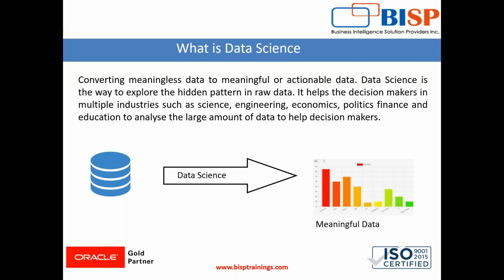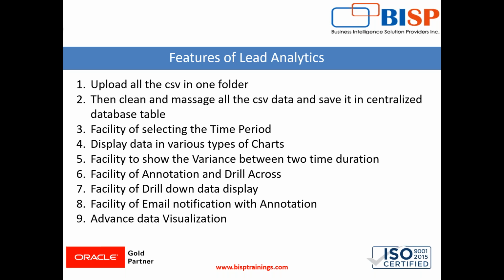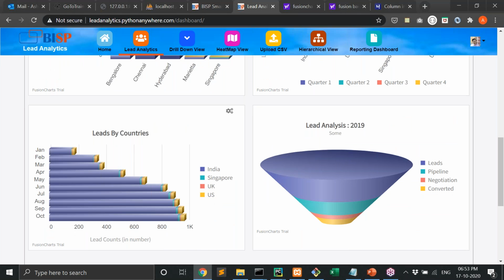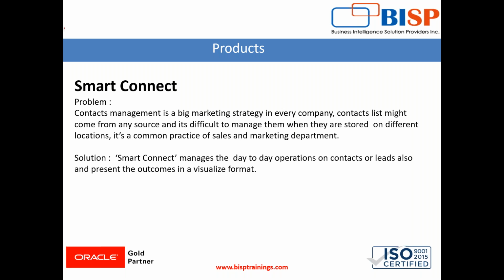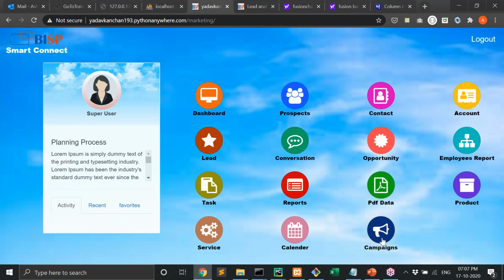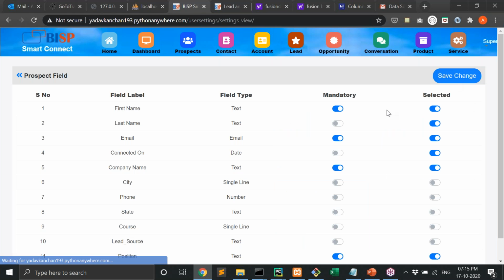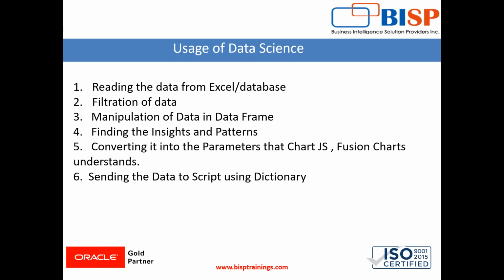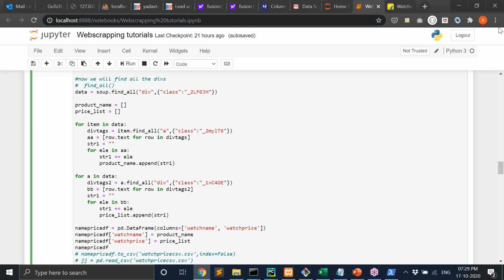Python and Data Science Project | Data Science Case Study | Python Advance Project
In this video we will give you a walkthrough of Python and data science project. This is a part of our python training in which we cover this as a case study. It's python advance project which can help beginners and advance learners.